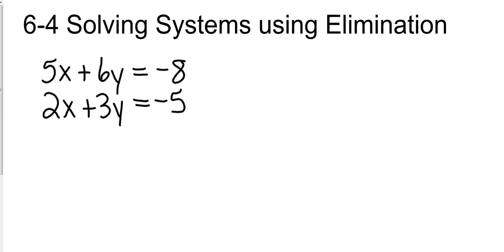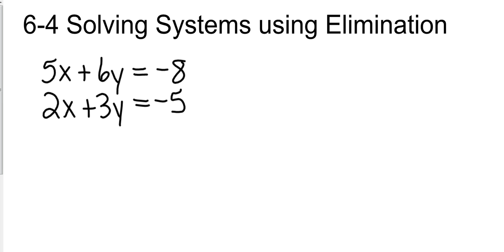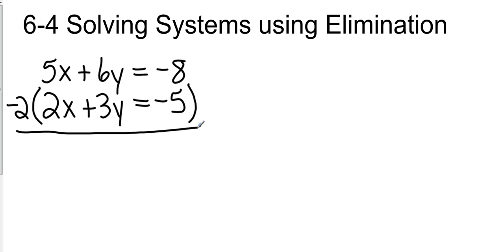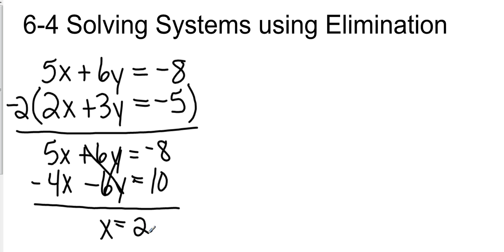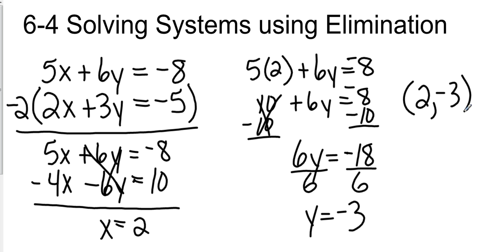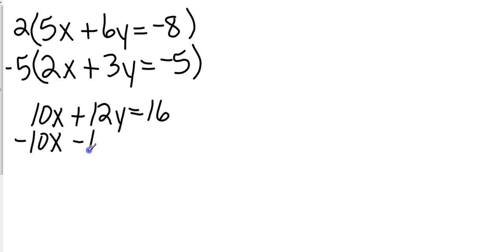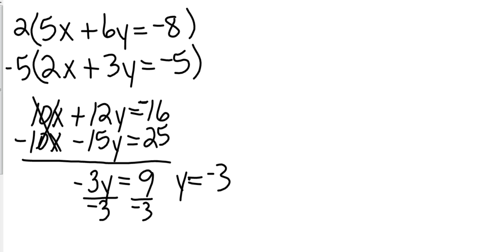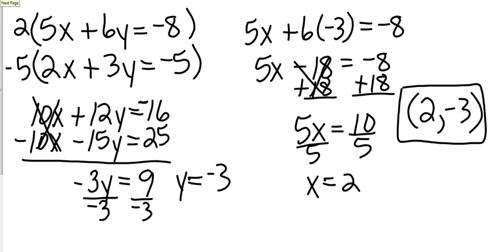Algebra I 6 4 Solving Systems Using Elimination